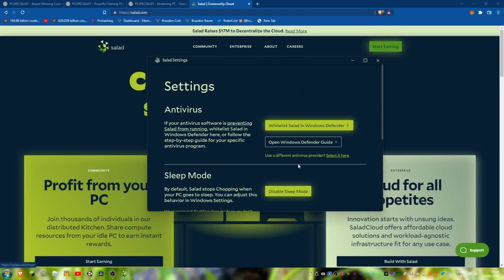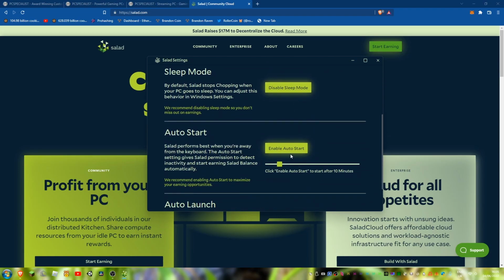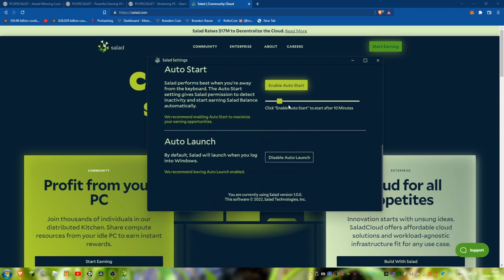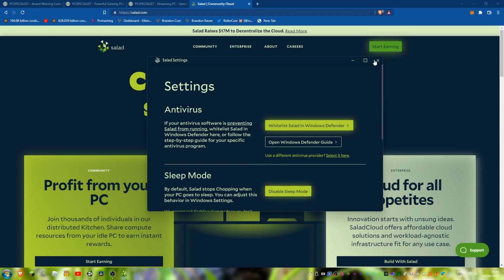A more in depth look at Salad 1.0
PC Specs:
i5-9400F
RTX 3060
1 TB SSD + 256 GB SSD

Mobile:
Samsung Galaxy M12 (2021)
iPad mini 5 (2019)
iPhone XR (2018)
iPad mini 2 (2013)